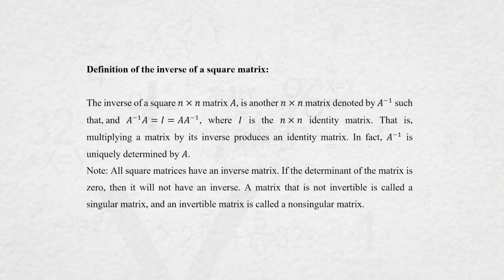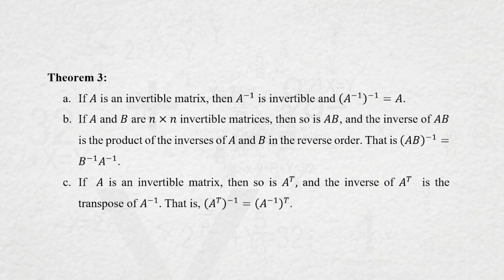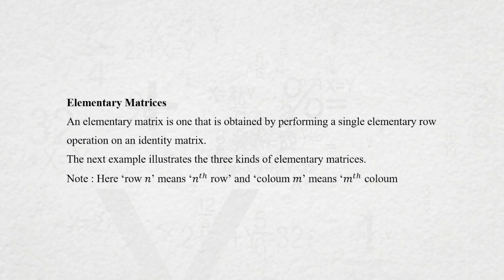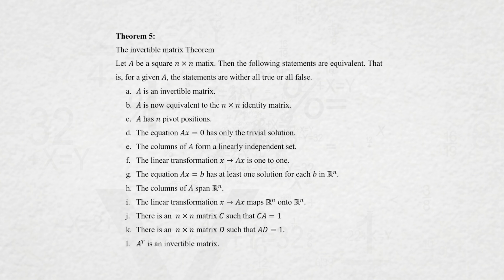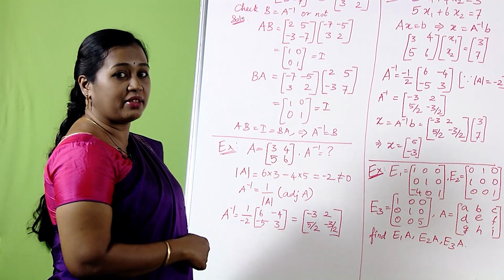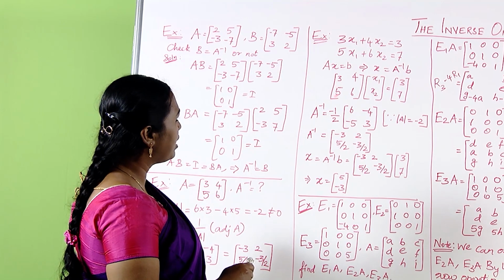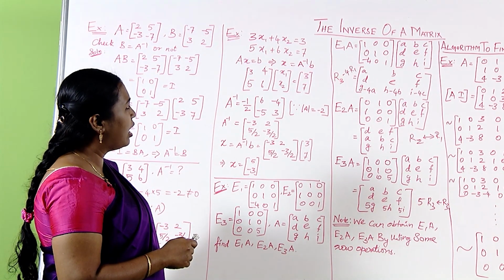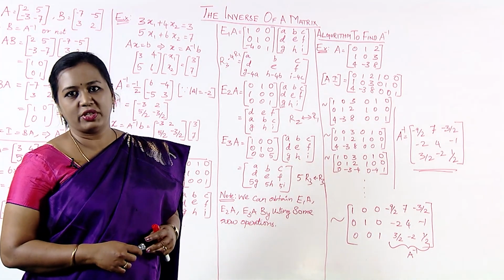M15 The Inverse of a Matrix